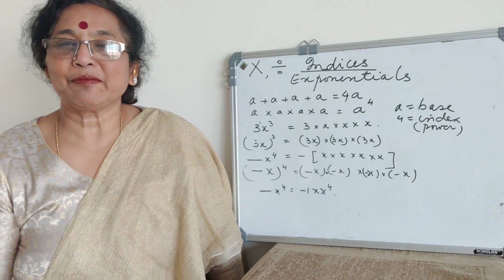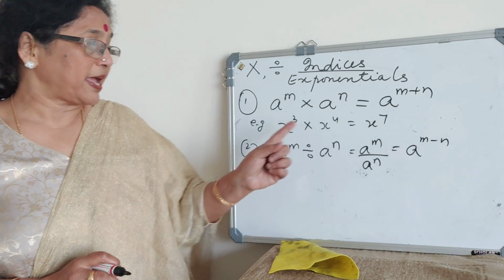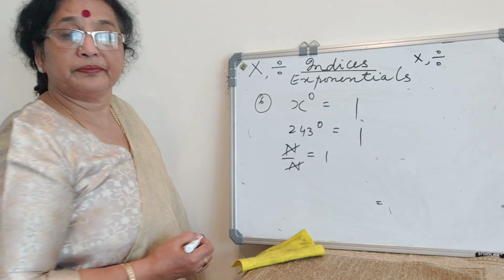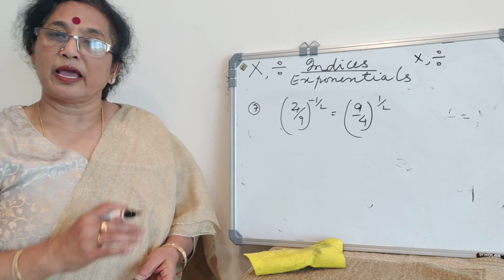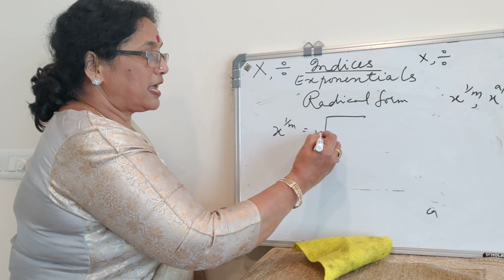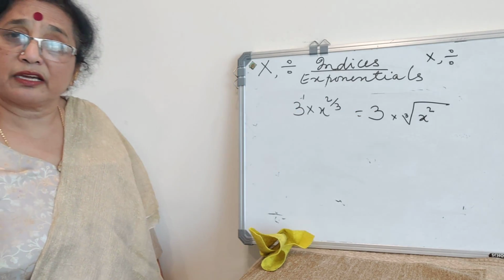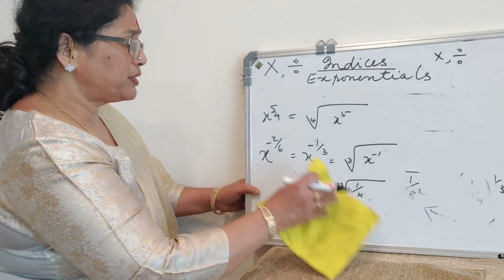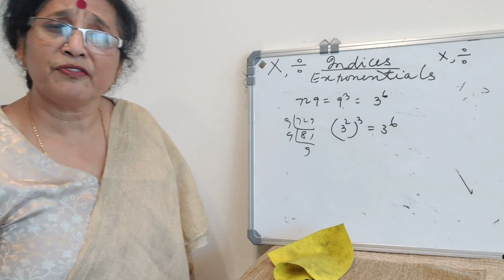For VIII- IX classes- Indices - Exponentials Part1- Introduction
Laws Of Indices- Explanation and application of laws